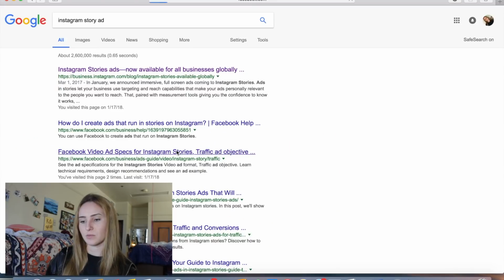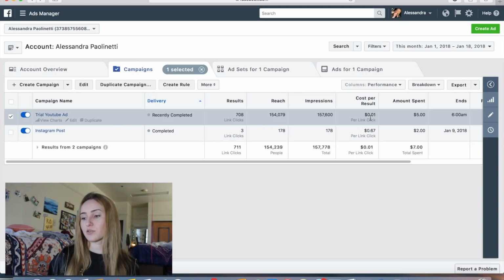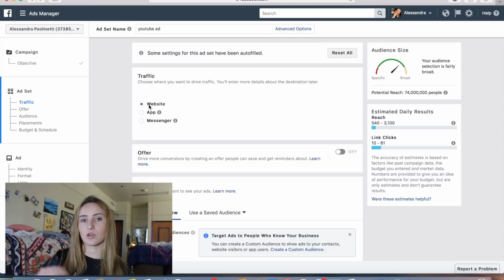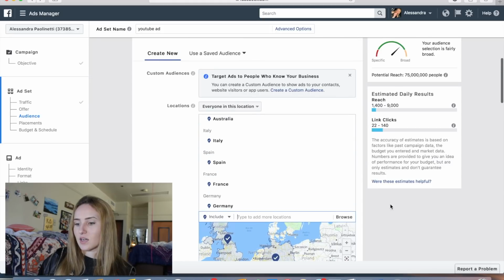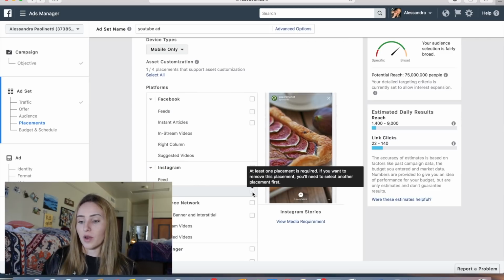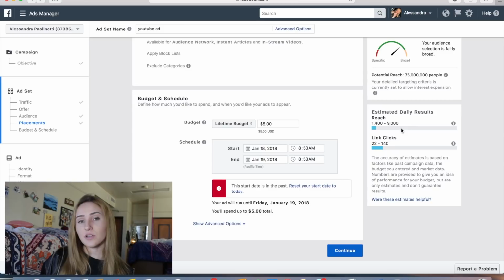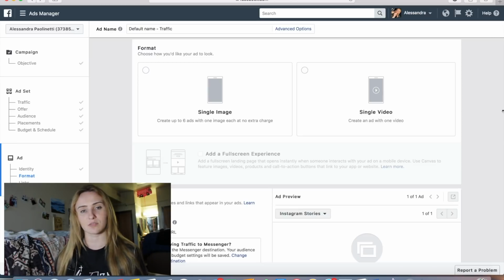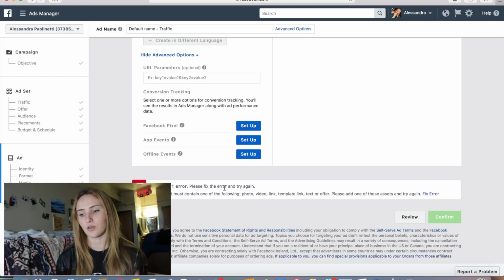$5 ad gains 200 FOLLOWERS (instagram story ads)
How to set up an instagram story ad and gain followers using it!
Want to gain followers without paying for an ad? Find out how I gained 400 instagram followers in 1 week!

So you learned how to post an ad, but how do you know what kind of ad will do best for you? What about how to improve an ad that you've created? I also do instagram consulting calls!